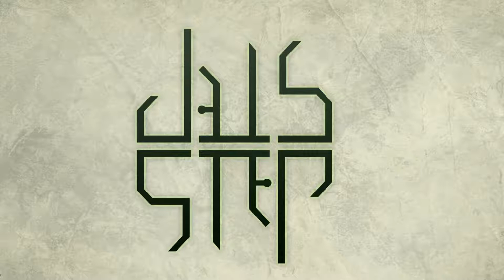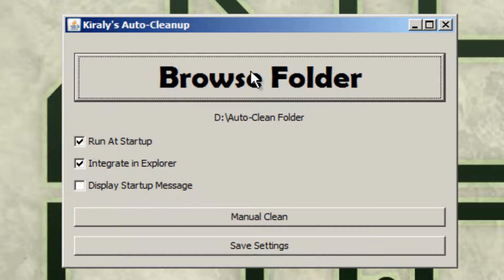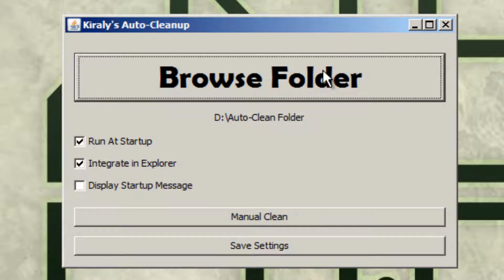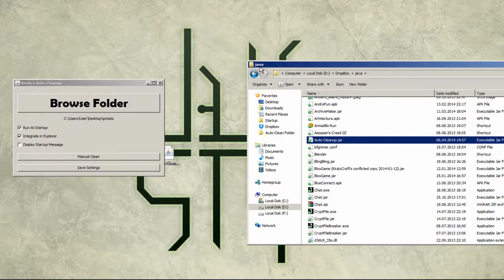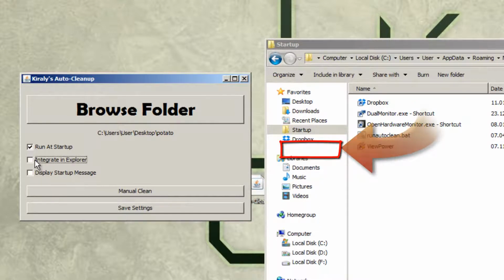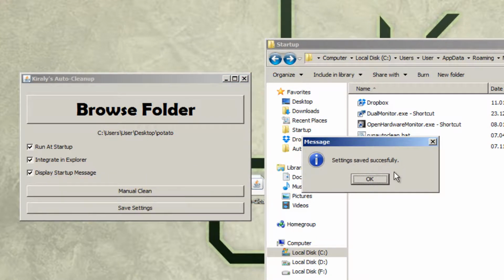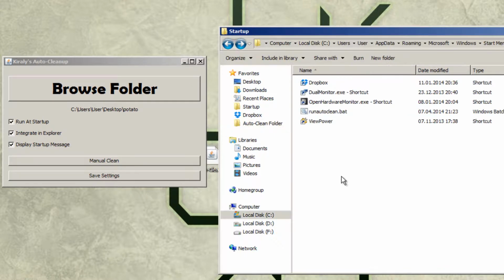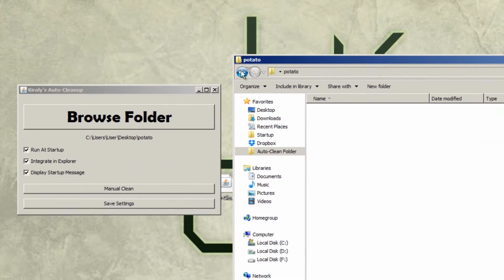Auto-Cleanup - Keep your HDD garbage free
Auto-Cleanup is the easiest way to have an organised download folder. It just deletes everything in a temporary folder evrey time you start up your computer.